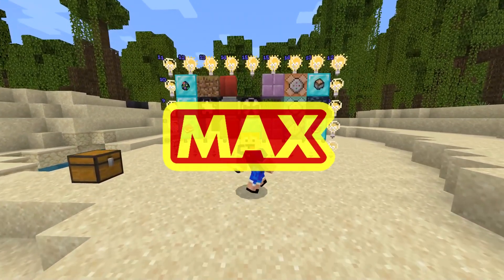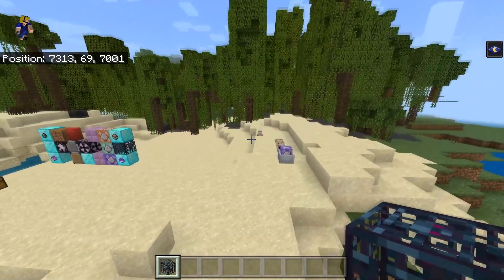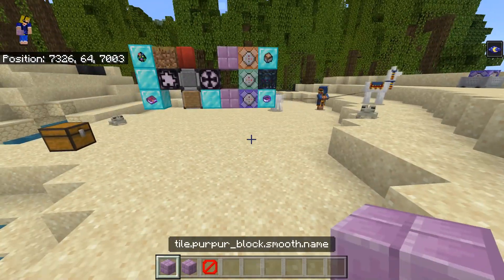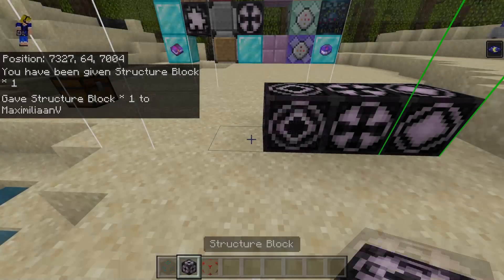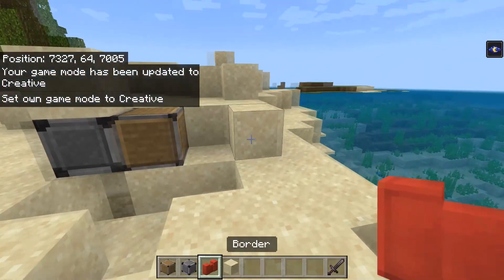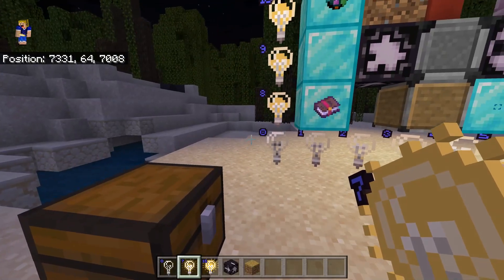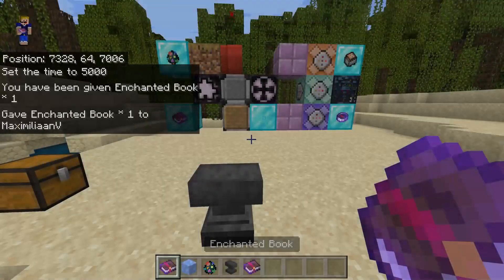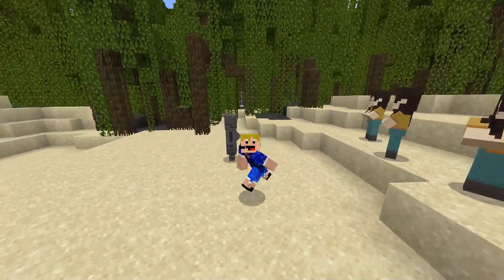Minecraft Bedrock 1.19 - All Secret Blocks & Items (Mobile/Xbox/PS4/Windows 10/Switch)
In this video I show you all the secret blocks and secret items in minecraft bedrock edition 1.19!
In this video I show minecraft bedrock edition hidden blocks and items for minecraft 1.19! I show how to get secret blocks and items in minecraft bedrock edition 1.19, how to get structure block in minecraft bedrock edition, how to use allow in minecraft bedrock edition, how to get lodestone compass in minecraft bedrock edition and a lot more!

How to get secret blocks in minecraft bedrock edition 1.19 and how to get secret items in minecraft bedrock edition 1.19:
Impulse command block: /give @p command_block
Chain commmand block: /give @p chain_command_block
Repeating commmand block: /give @p repeating_command_block
Command block minecart: /give @p command_block_minecart
Monster spawner: /give @p mob_spawner
Lodestone Compass: /give @p lodestone_compass
Barrier: /give @p barrier
Chiseled purpur: /give @p purpur_block 1 1
Chiseled purpur: /give @p purpur_block 1 3
Structure block: /give @p structure_block
Structure void: /give @p structure_void
Blue structure void: /give @p structure_void 1 1
Allow: /give @p allow
Deny: /give @p deny
Border block: /give @p border_block
Jigsaw: /give @p jigsaw
Light block: /give @p light block
Enchanted book: /give @p enchanted_book
Frosted ice: /give @p frosted_ice
Npc spawn egg: /summon npc + pick block